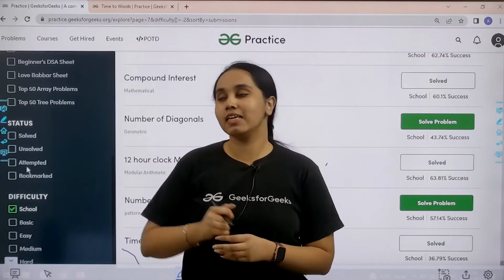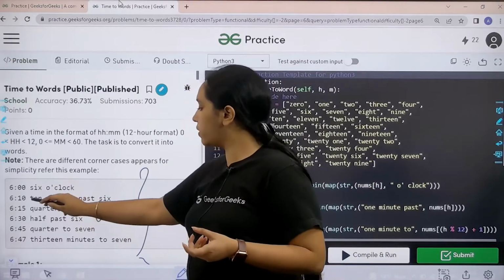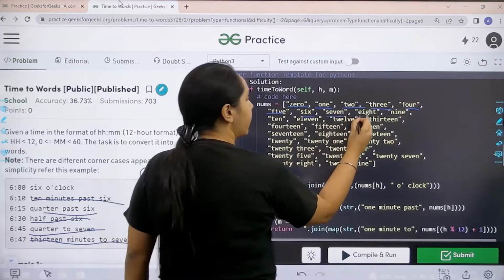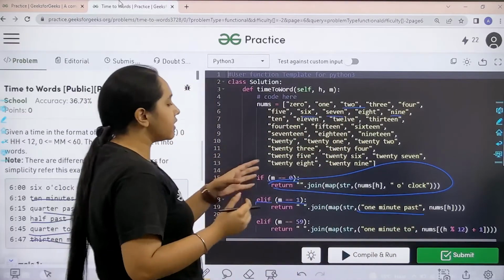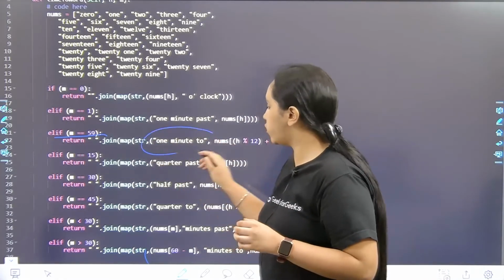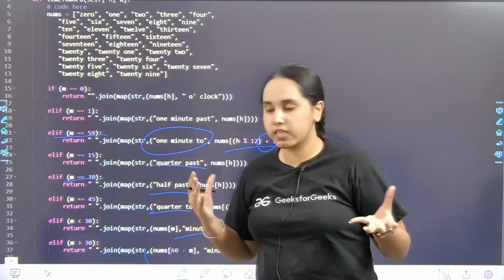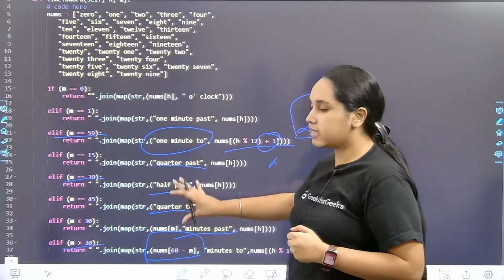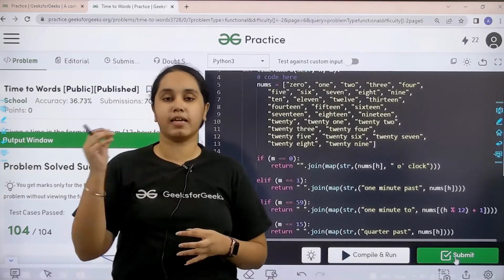Time To Words | School Practice Problem | GeeksforGeeks School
Join Avneet Kaur as she solves the school practice problem: Time To Words. This is a great way to improve your coding skills and analyze yourself.